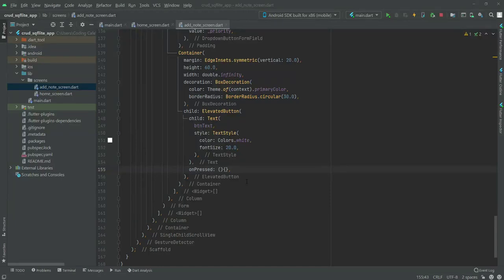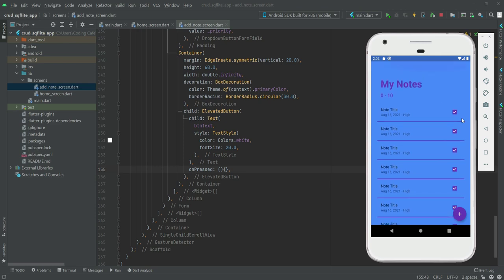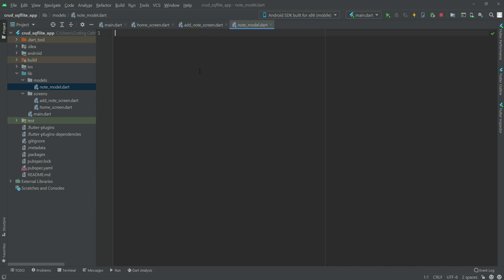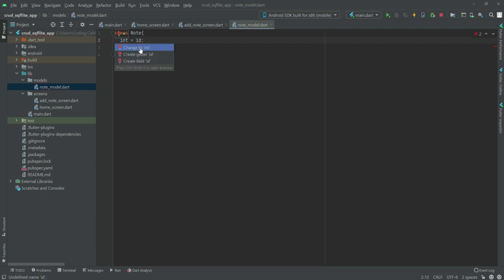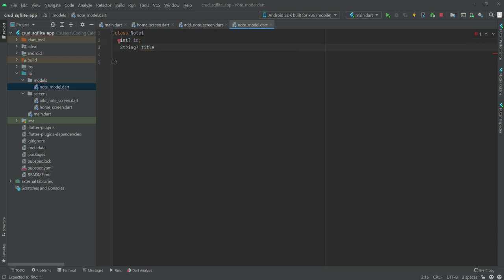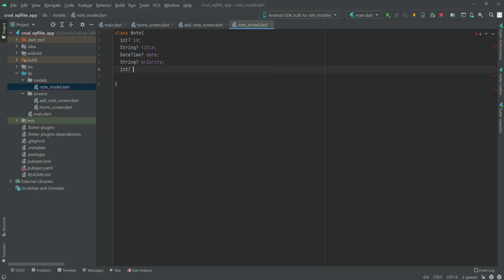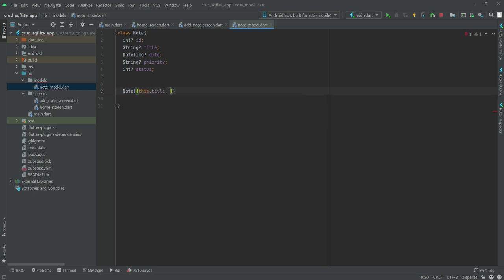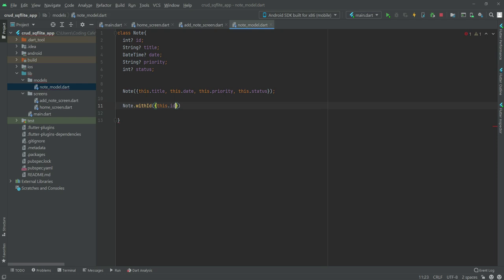Android & iOS CRUD App with Flutter SQLite Database Tutorial 2021 - Make Flutter 2.5 Null Safety App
This is video tutorial#07 of flutter android and ios sqlite crud todo list app || flutter note taking app. In this course we will build fully functions flutter android and ios todo app with sqflite database. SQlite database in flutter is called sqflite.

In this video you will learn how to implementing model class for notes app crud operations with flutter null safety using flutter 2.5 with sqlite.